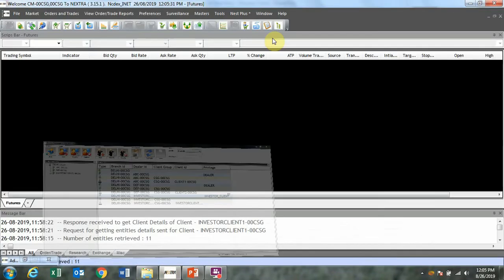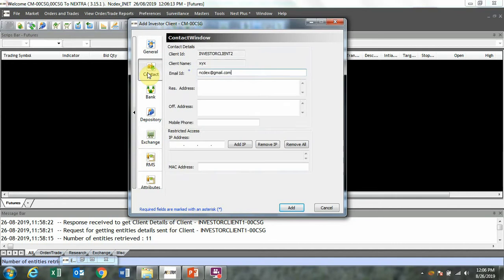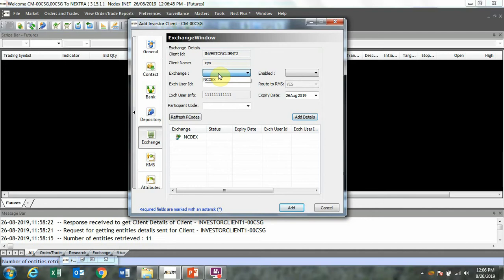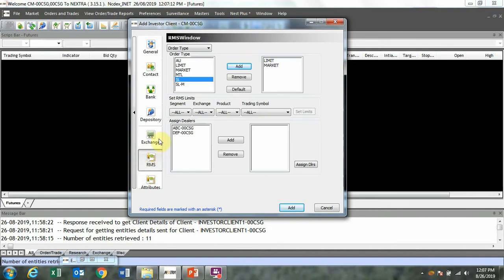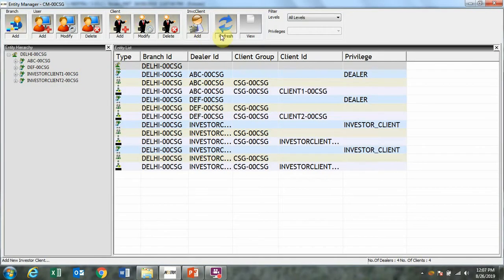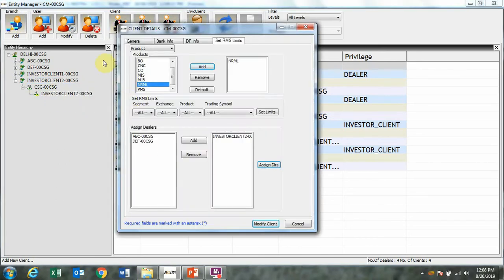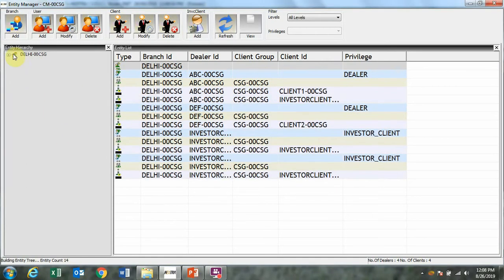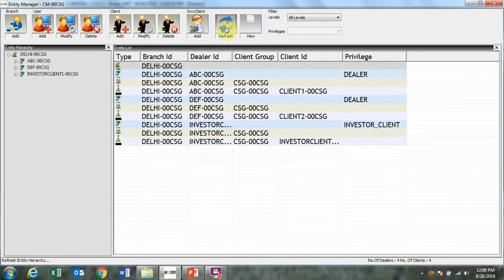NEXTRA - How to add Investor Client ID